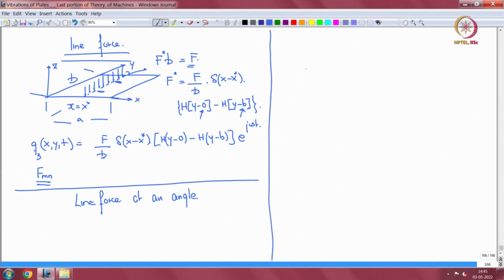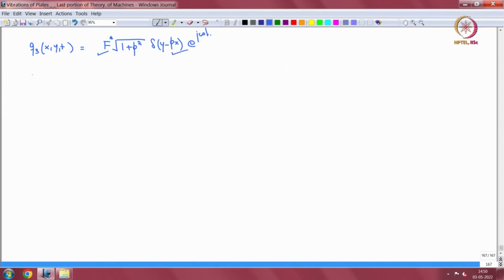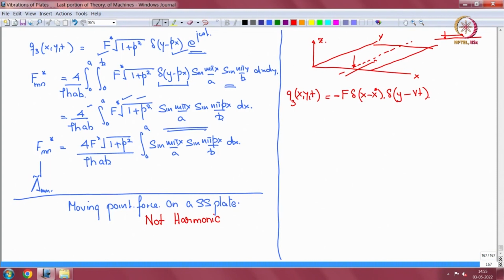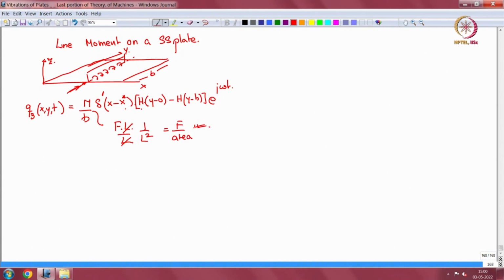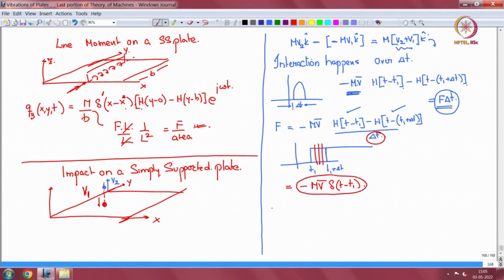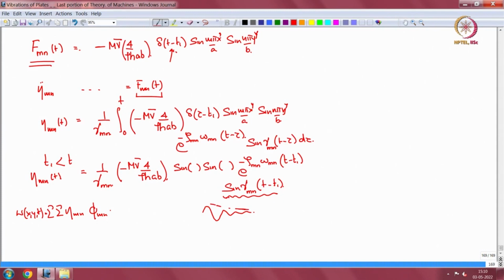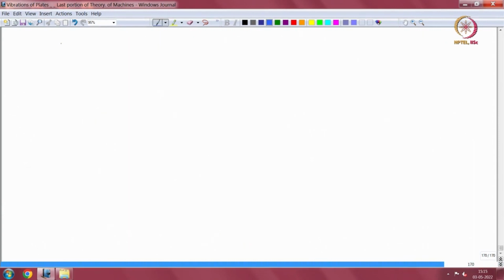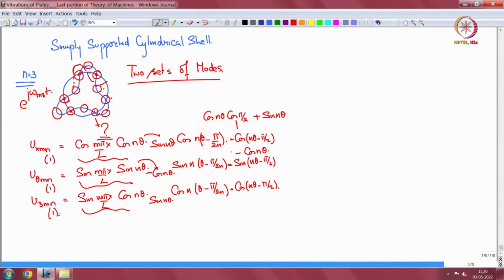Lec 51: Simply-supported cylindrical shell response to a Point harmonic force